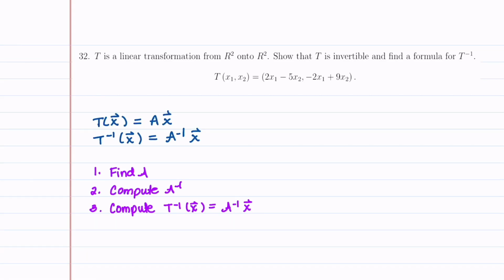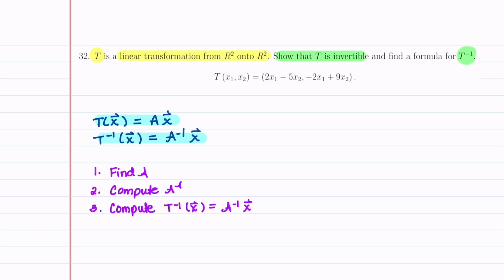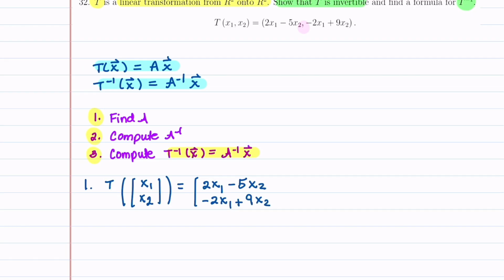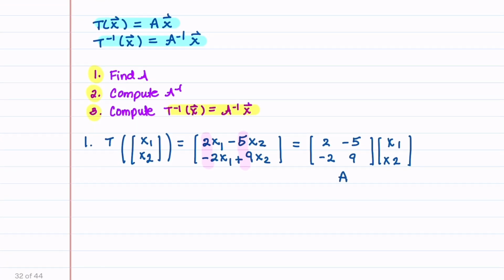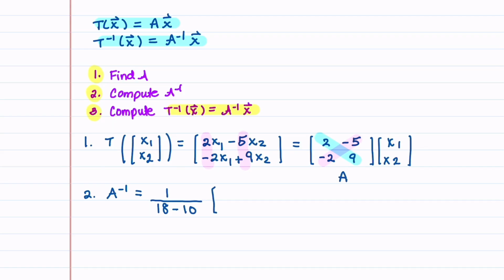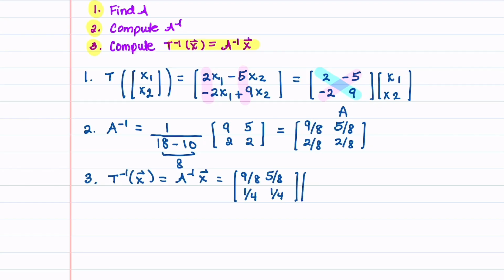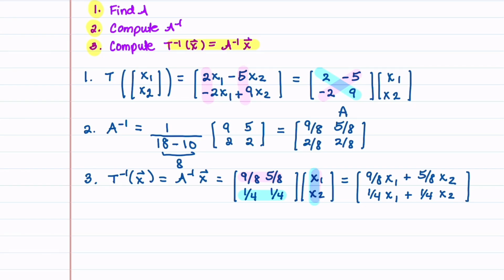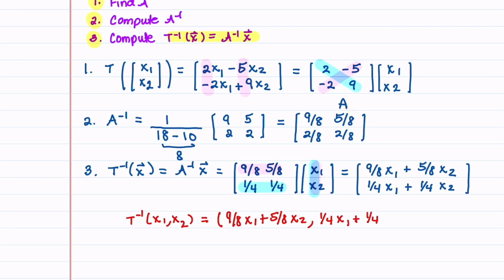How to Find the Inverse of a Linear Transformation | Step-By-Step Example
Learn how to determine if a linear transformation is invertible and find the formula for its inverse. This video provides a step-by-step example of representing the transformation as a matrix, finding the matrix inverse, and using it to compute the inverse transformation formula. Perfect for students mastering linear algebra concepts!

What You’ll Learn:
• How to represent a linear transformation as a matrix.
• How to calculate the inverse of a transformation matrix.
• How to use the matrix inverse to find the formula for the inverse transformation.